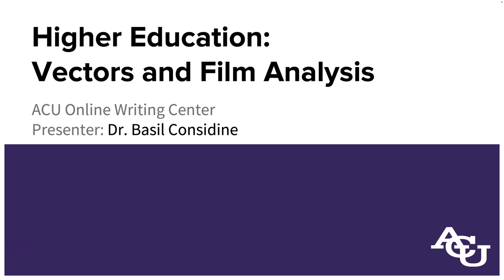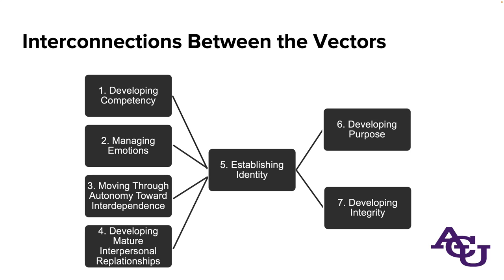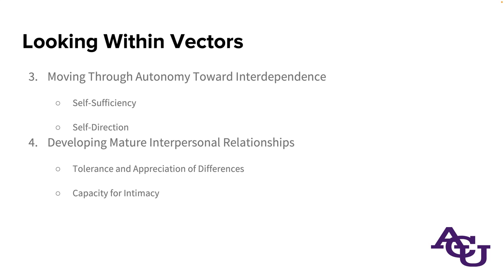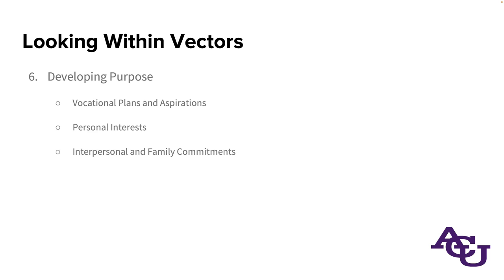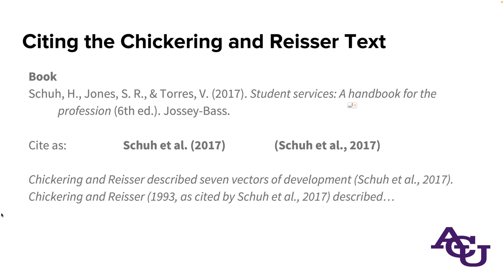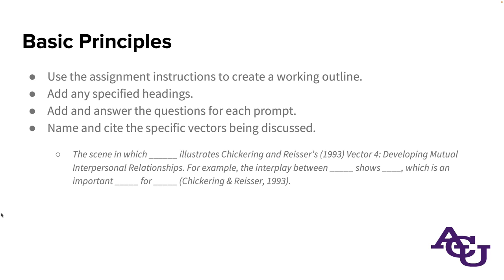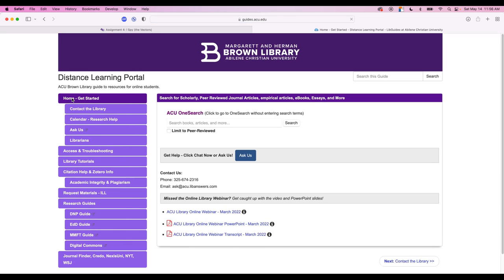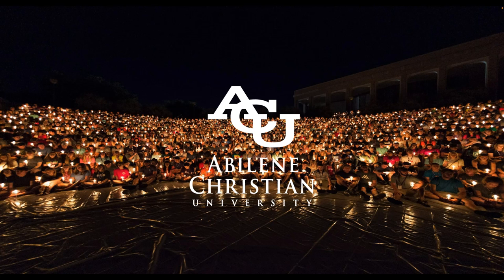Higher Education: Vectors and Film Analysis | ACU Online Writing Center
Film analyses provide a useful source of case studies for applying different concepts, models, and theories. This webinar explores how to use a film as the basis for a character case study, using Chickering and Reisser's seven vectors and HIED 613's Week 3/Assignment 4: I Spy (the Vectors).